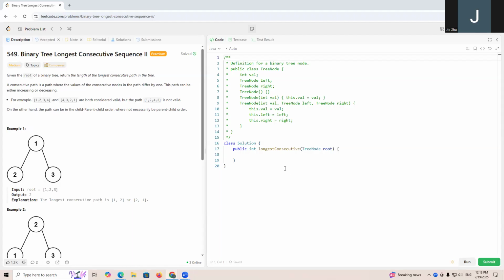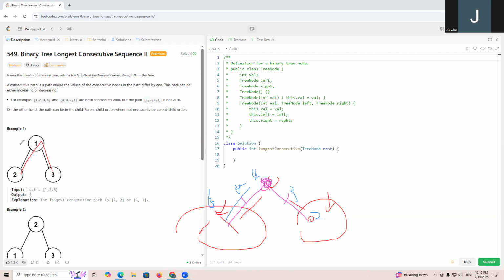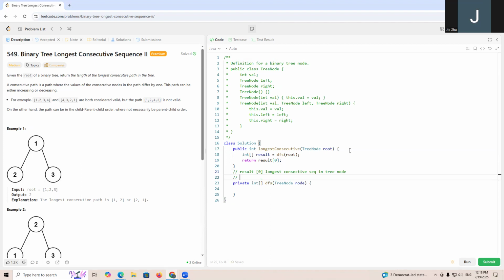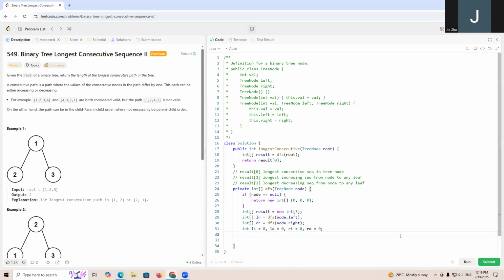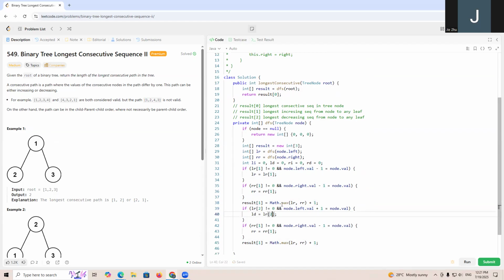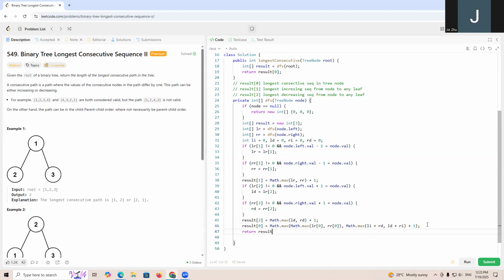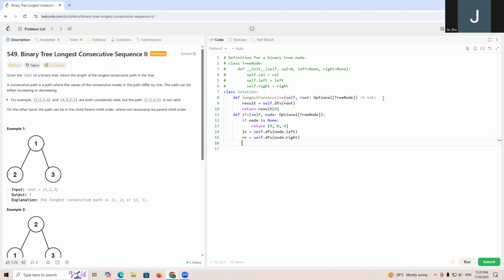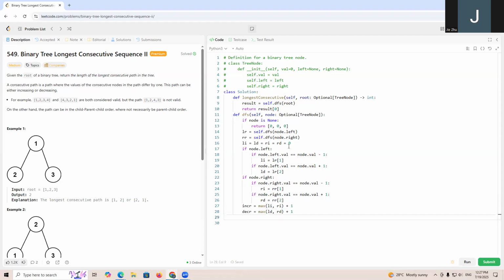549. Binary Tree Longest Consecutive Sequence II